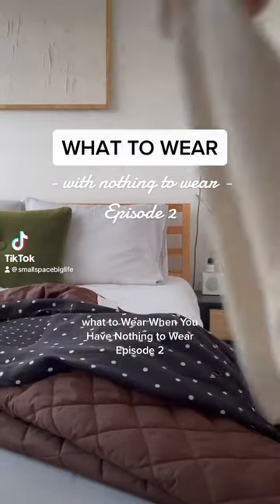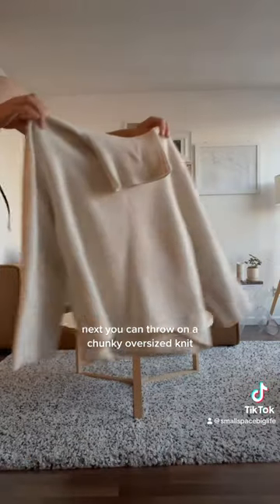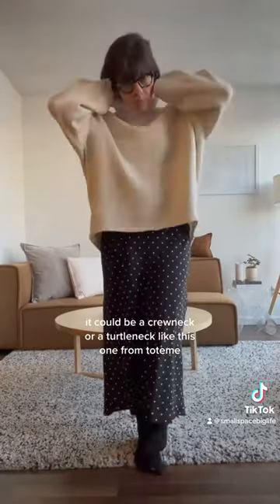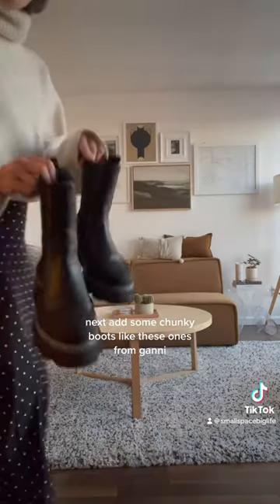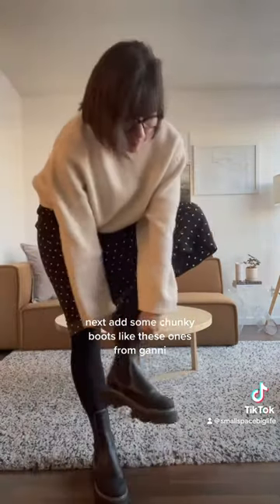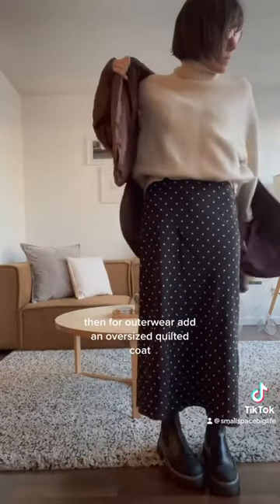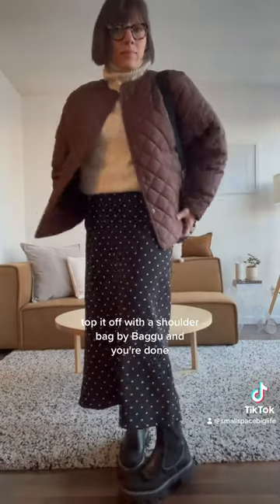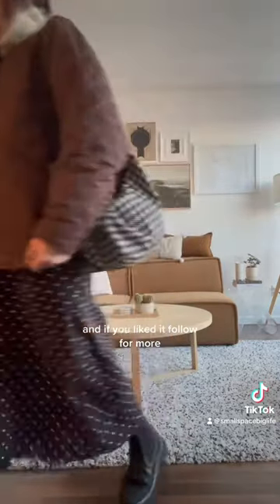WHAT TO WEAR - Episode 2